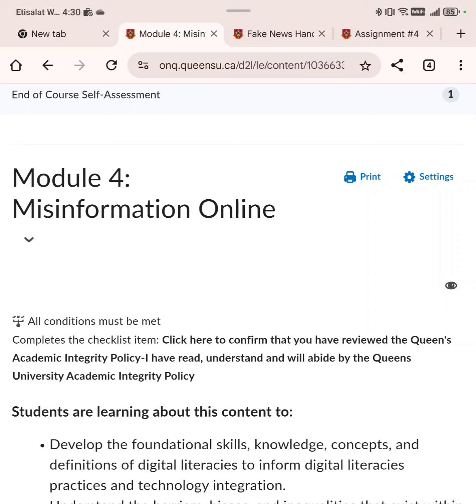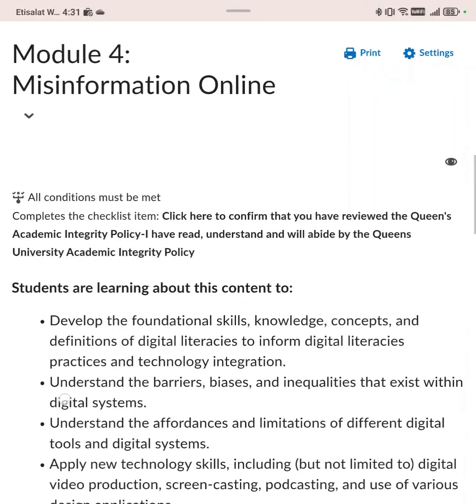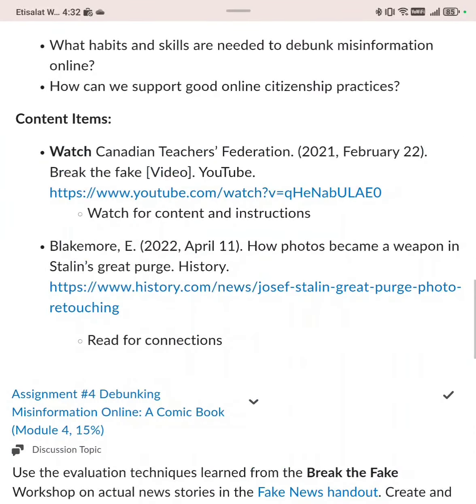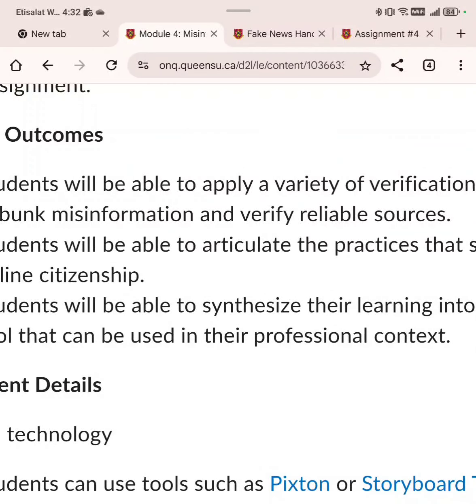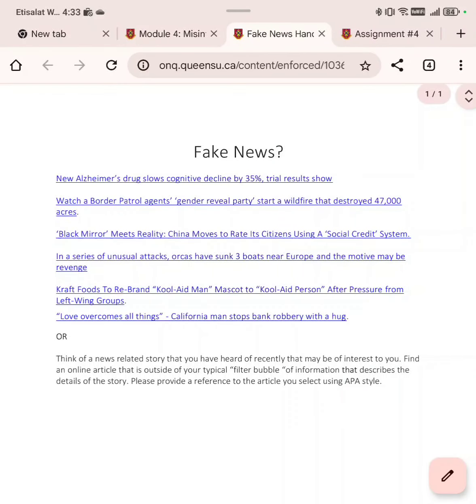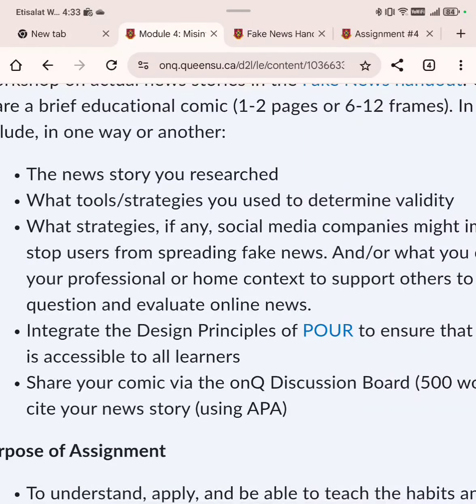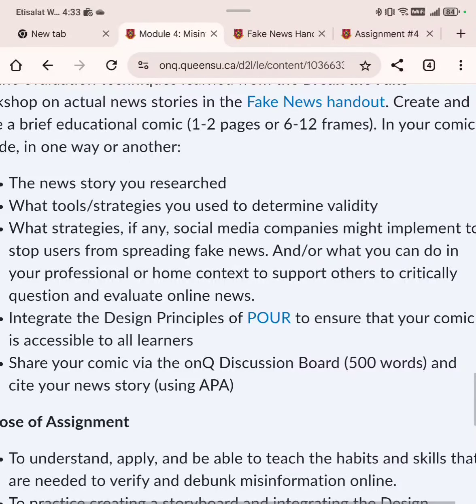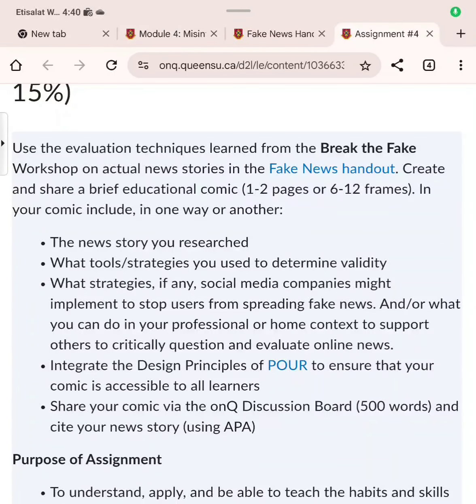PME 815 Assignment 4: Misinformation